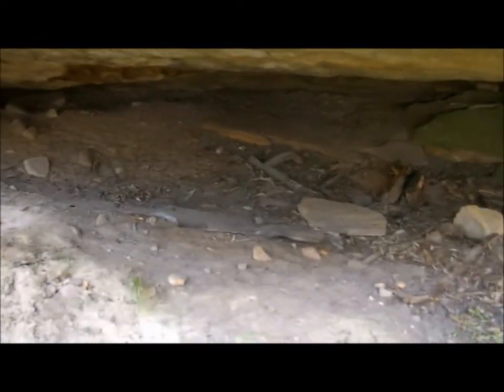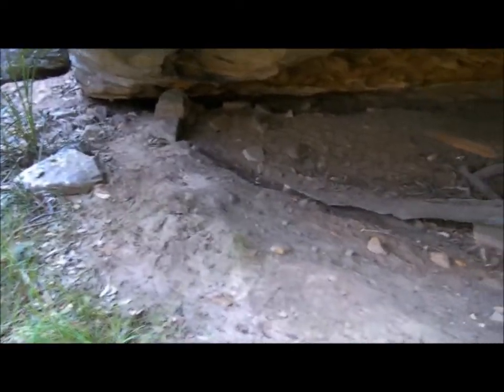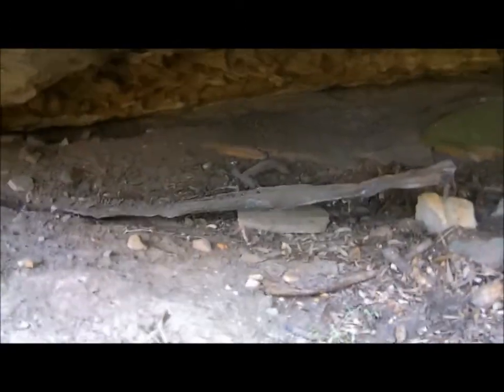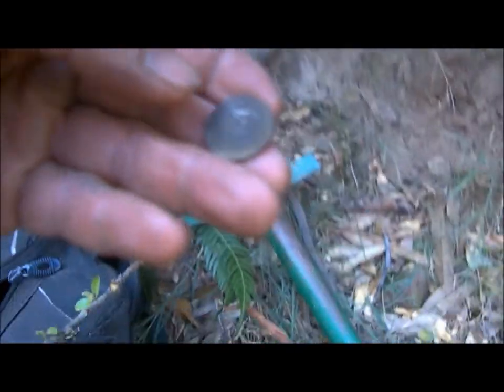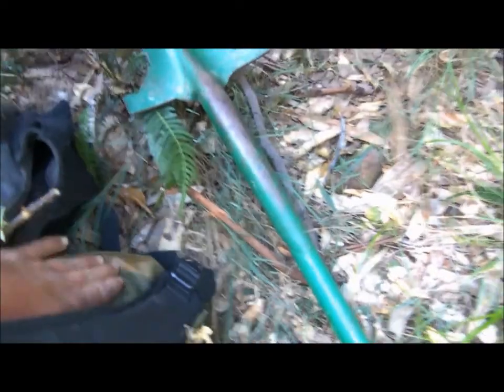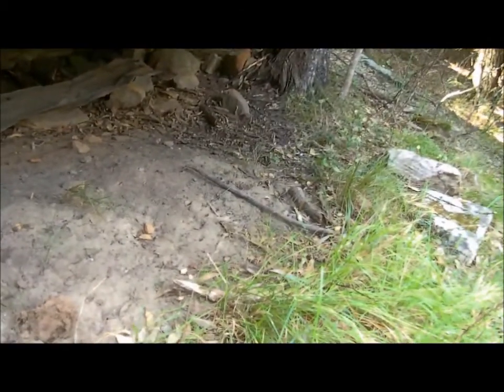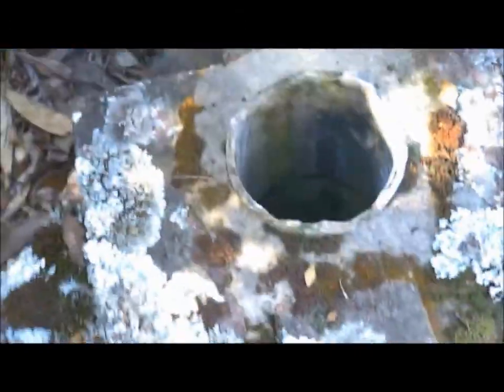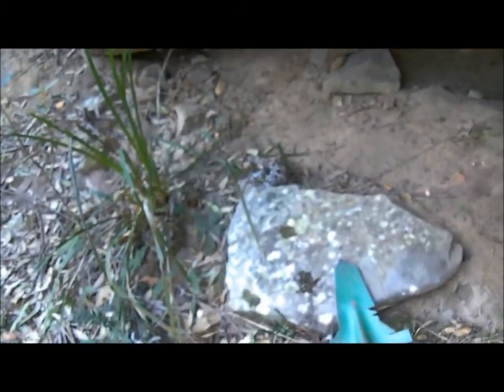first pre decimal coin found a moon shiners hide out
went to a notorious outlaw moon shiners hide out .where its known to hide notorious outlaws and i found afew relics and my first pre decimal coin metal detecting
and saw a army helicopter that was just infront of me look like ppl were jumping out